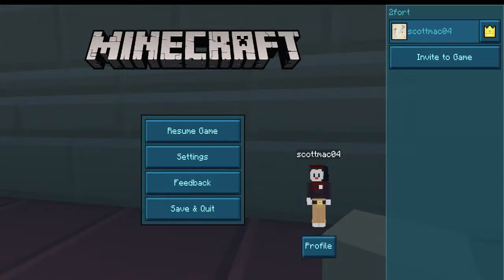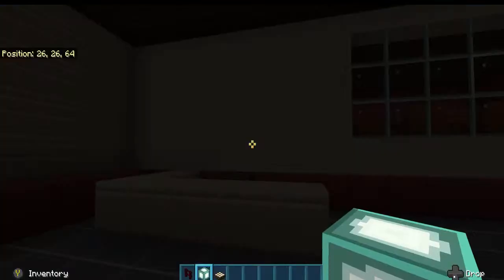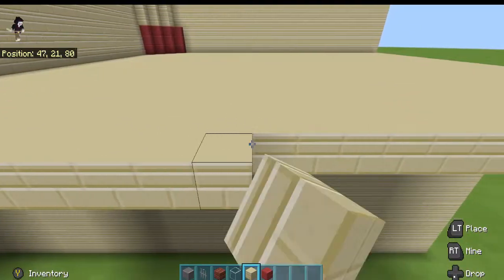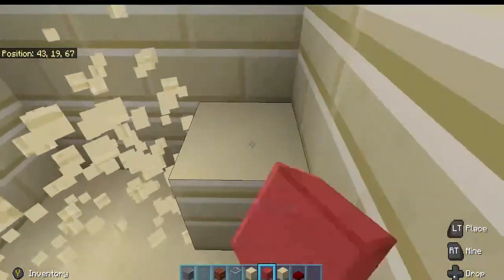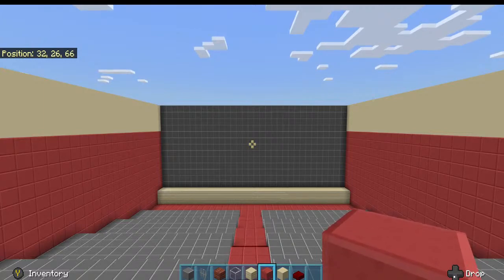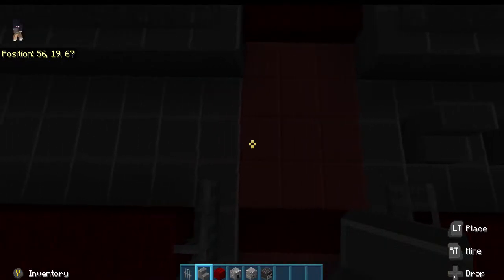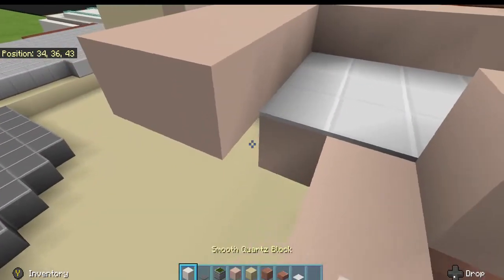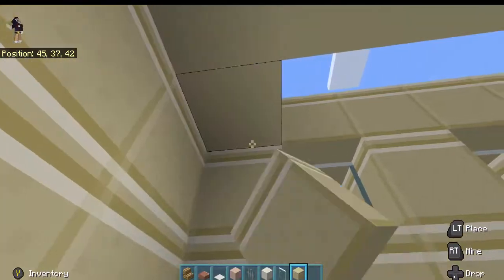building 2fort part 9